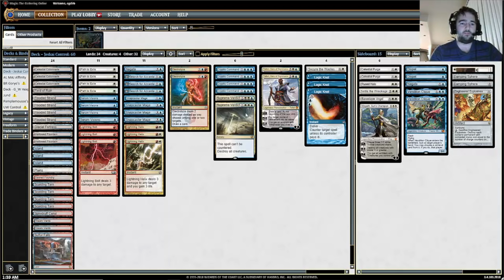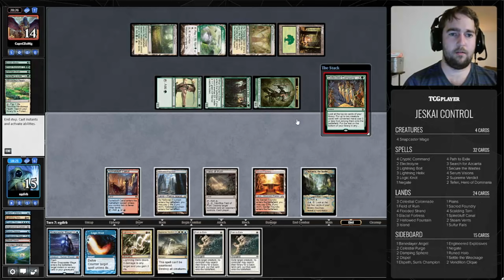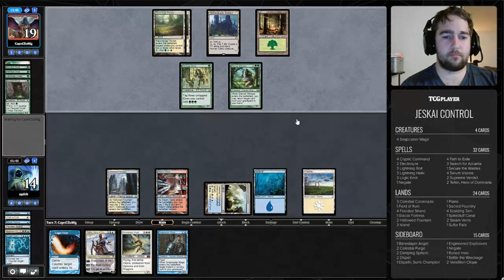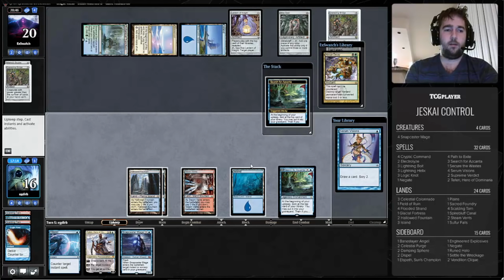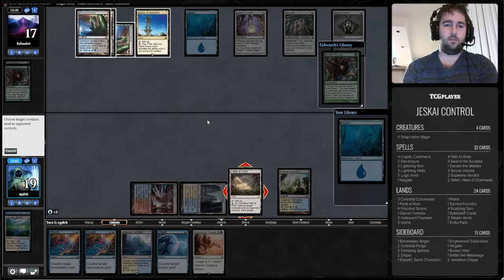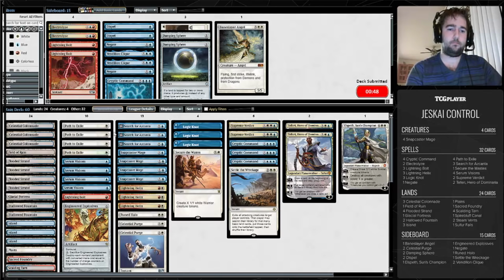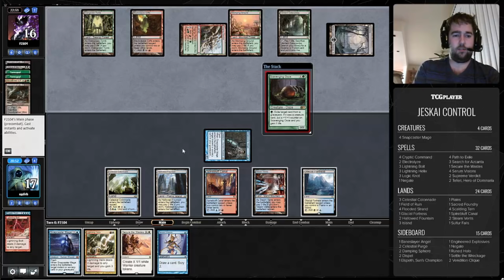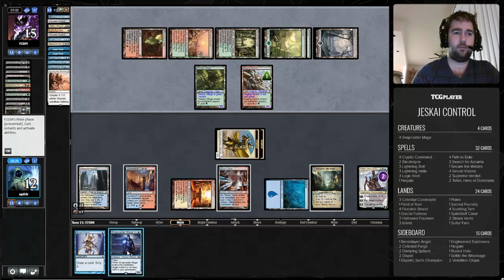[MTG] Modern Jeskai Control | Seth Manfield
7:23 Elves, 49:14 Lantern Control, 1:21:55 4-color Death’s Shadow, 1:46:25 Jund

What can Dominaria bring to Modern? Jeskai Control is known for playing many of the best removal spells in the format, and when you add Teferi, Hero of Dominaria, as well as Search for Azcanta from Ixalan, you get some great tools for taking over the board while supplying your Snapcaster Mages with lots of tempting targets in the graveyard.

Lightning Bolt, Lightning Helix, and Supreme Verdict can keep the battlefield clear, and a surprise Secure the Wastes can win the game out of nowhere. With answers to a lot of Modern’s popular threats (and even some more niche ones) Jeskai Control might be on the upswing, thanks to everyone’s favorite time mage Teferi.